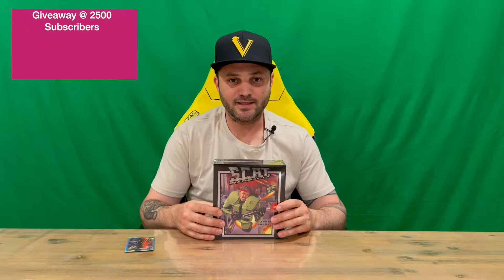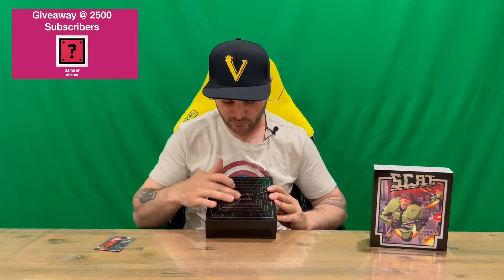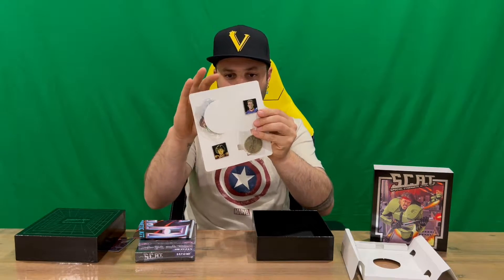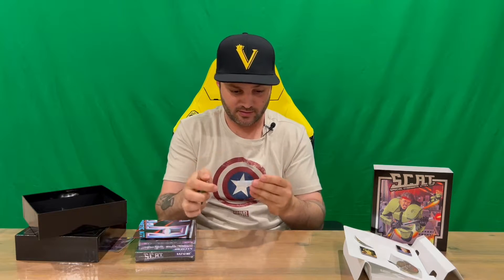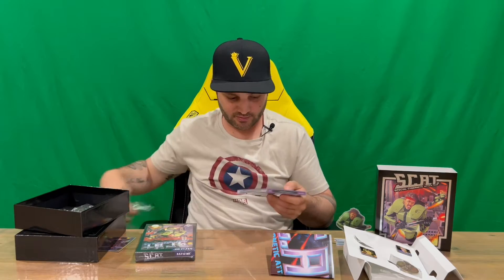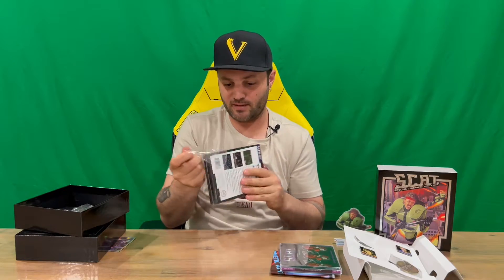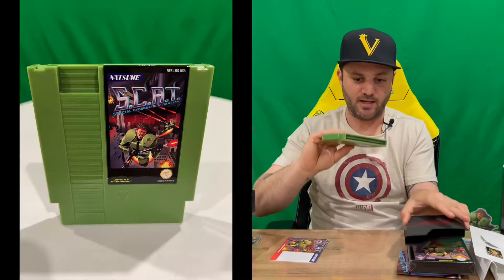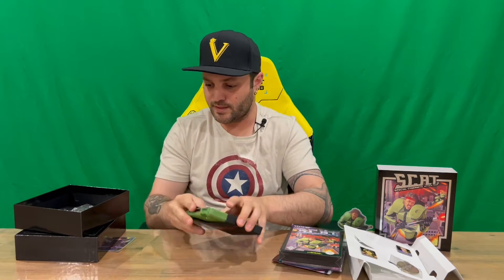Ep 1240 - S.C.A.T Special Cybernetic Attack Team Collectors Edition Unboxing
Hi Guys

Welcome to the channel.  Please enjoy my unboxing video of the S.C.A.T Collectors Edition.

Fan Mail -

Australia 6906